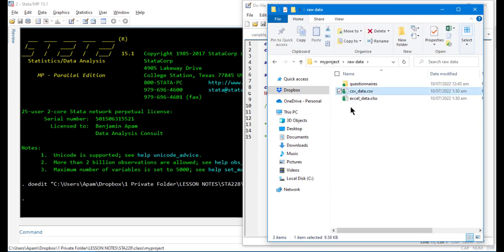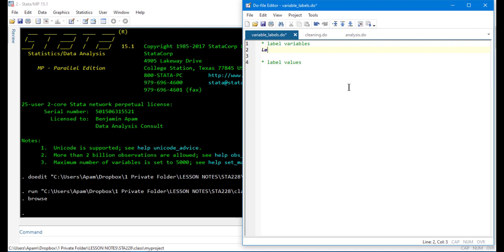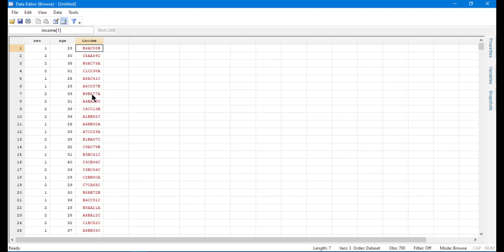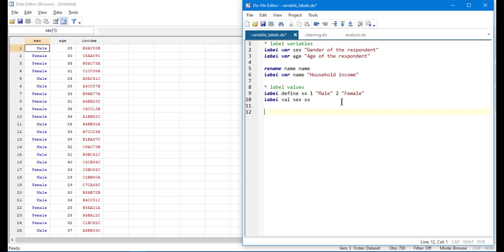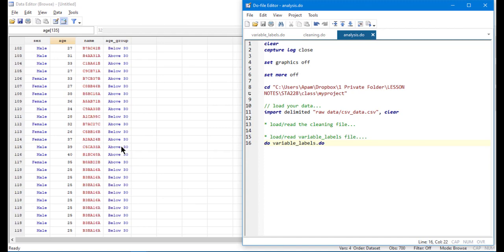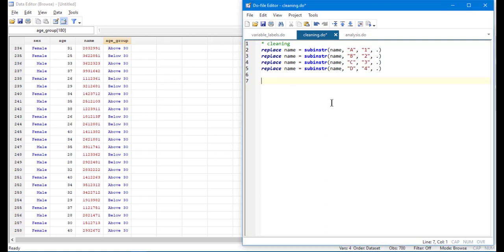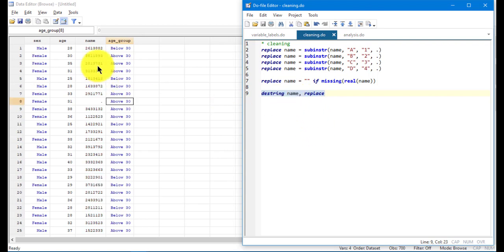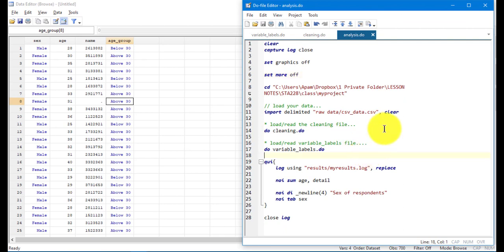3. Project code segmentation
Split your code to allow easy navigation and increased re-usability.